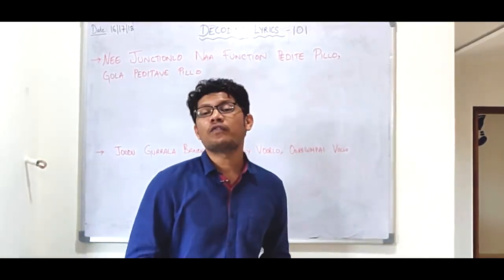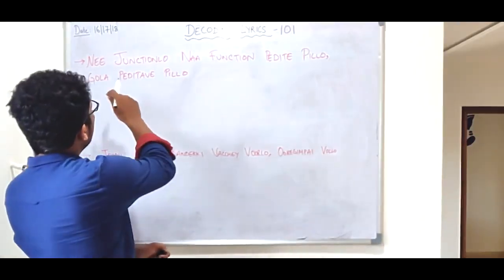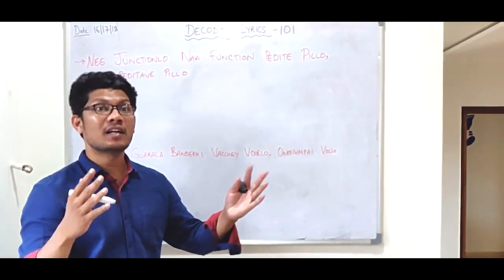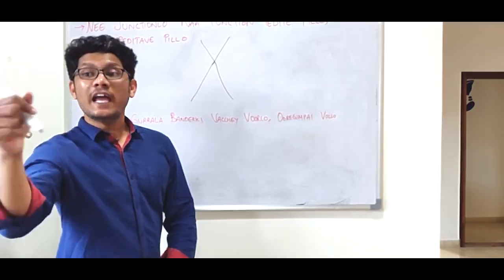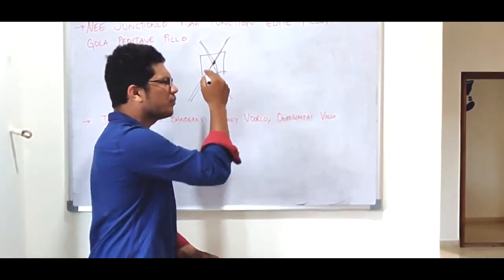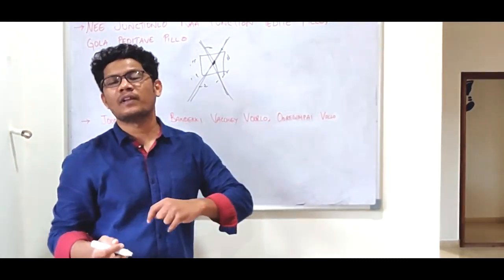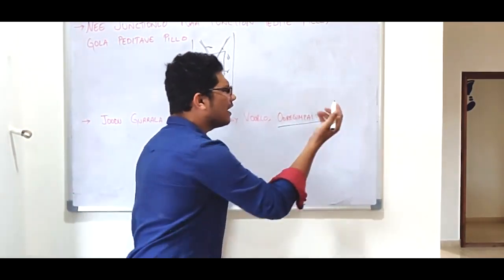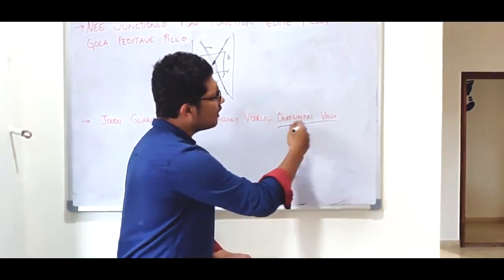Decoding Lyrics - Aagadu 'Junction Lo' | MaheshBabu | Shruti Haasan | Tamanna | Tollywood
This is one way we could explain the lyrics from the Telugu song 'Junction Lo Video Song' by Thaman S

Oh wait...did we do it the right way or not?

Ft : Mahesh Babu,

A VoxSpace Presentation - Tollywood